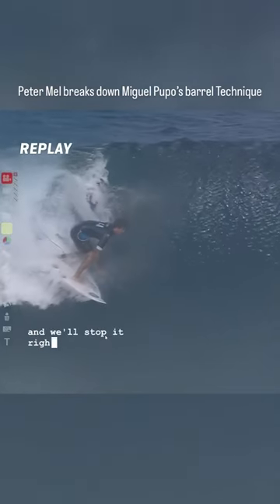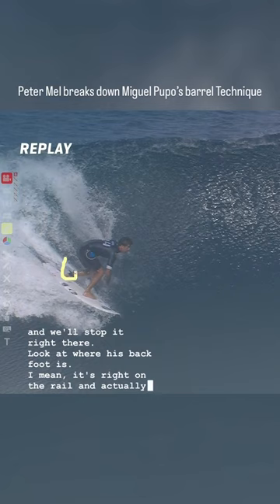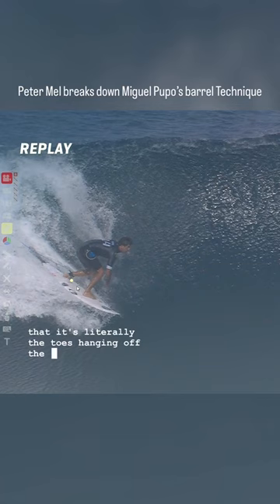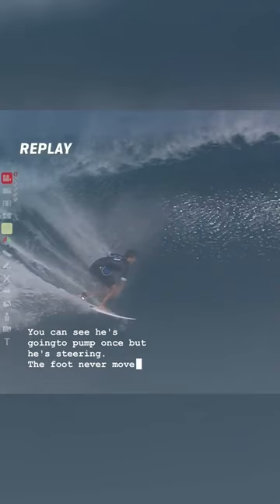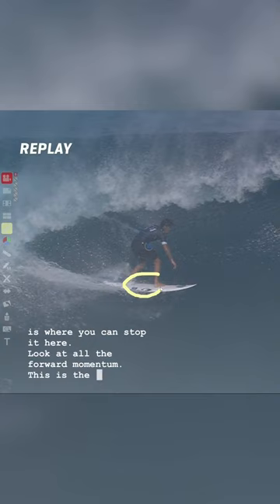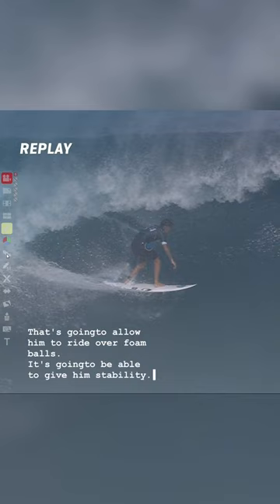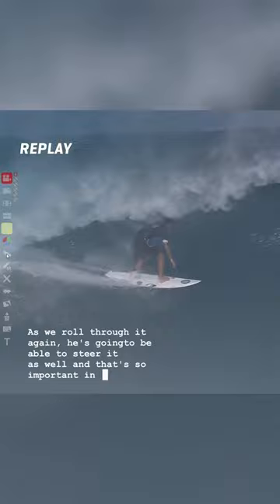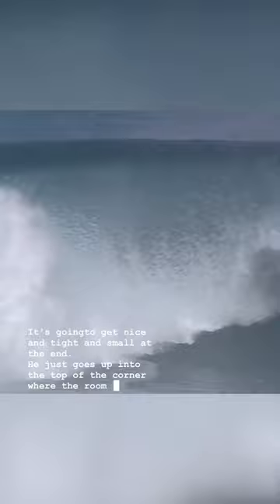Breaking Down Miguel Pupo's Barrel Riding Technique With Peter Mel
Miguel Pupo held off Kanoa Igarashi in the Outerknown Tahiti Pro Quarterfinals, and here's how he did it.

The most critical wave in the world is now somehow more extreme than ever. Added to the mutant barrels, committed drops, and razor-sharp reef is the fact that Teahupo’o serves as the last fight for the WSL Final 5. The women get their first shot at the famed barrel in 16 years and the world’s best surfers get one last chance to lay it all on the line for a spot in the Rip Curl WSL Finals.